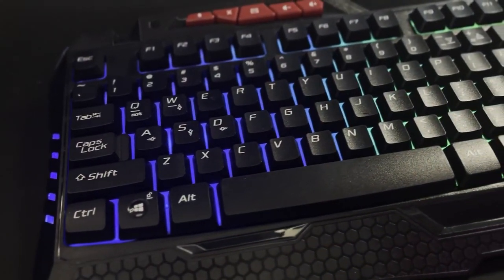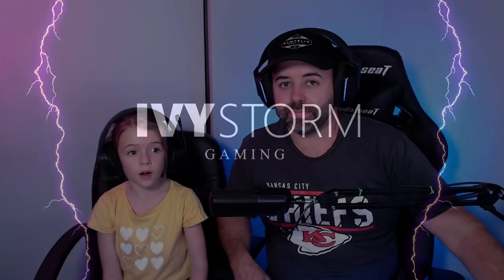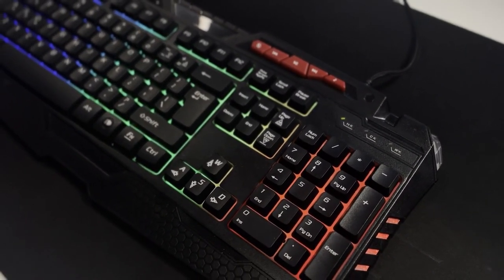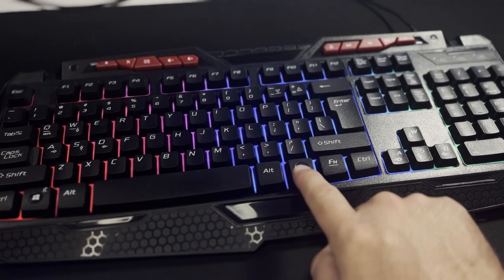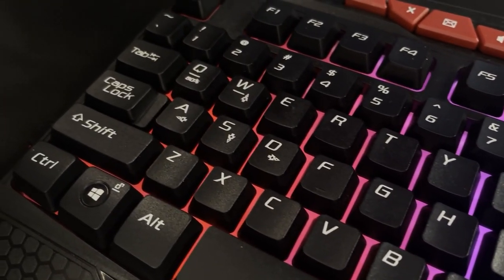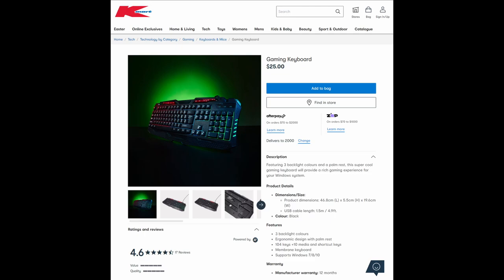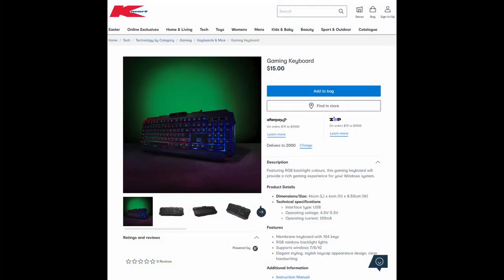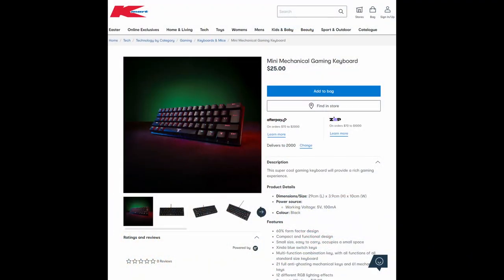Is the cheap Kmart gaming keyboard any good?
Ivy Has been using the Kmart Gaming keyboard for the last 4 months and really likes it. But due to the low price, it does come with some flaws. Is it time to upgrade already?

Kmart Gaming Keyboard
$25.00 Australian
Membrane keys
Palm rest and media shortcut keys
Backlight key RGB